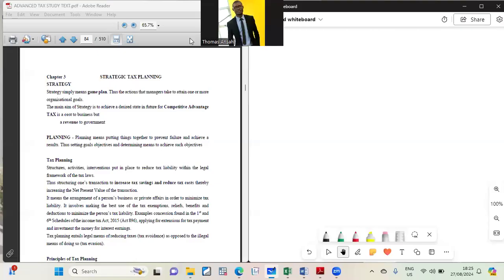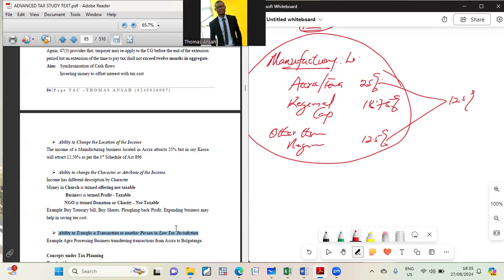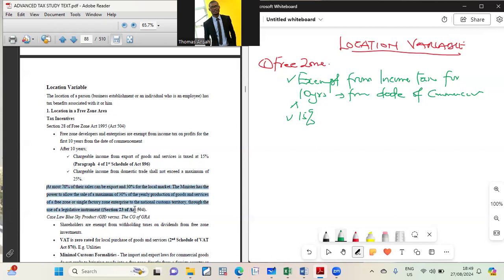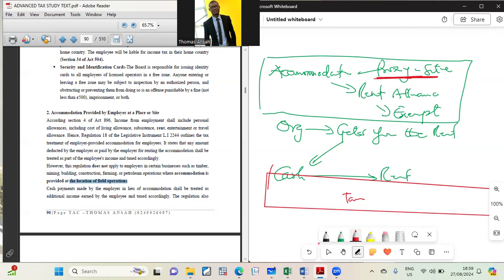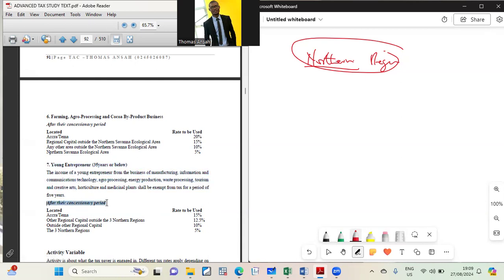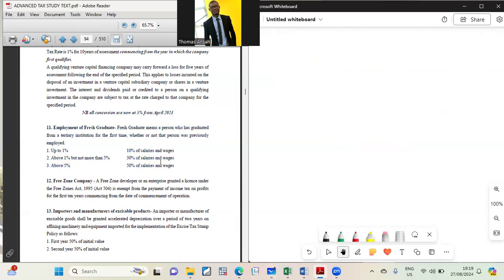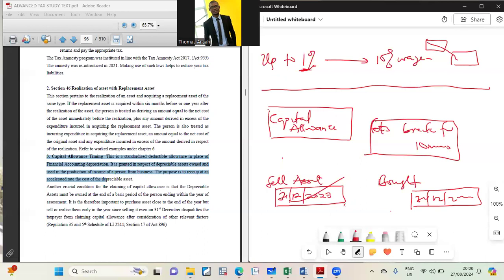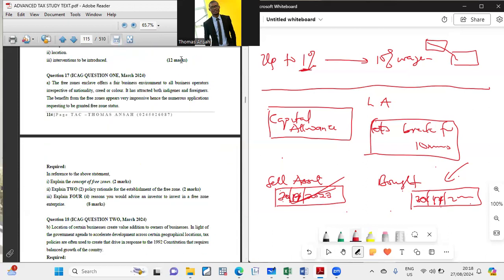Tax Planning Part 1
Tax Planning is key to managing your tax affairs
In this video we discuss the concepts, principles and the maxims of tax planning.